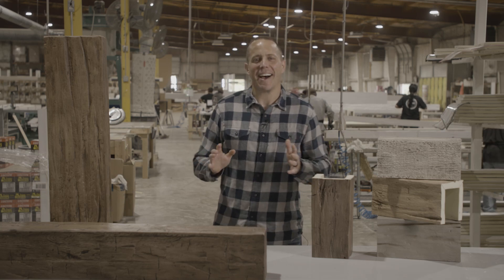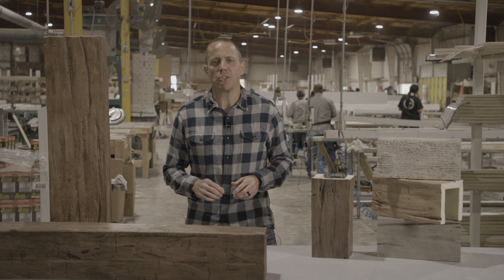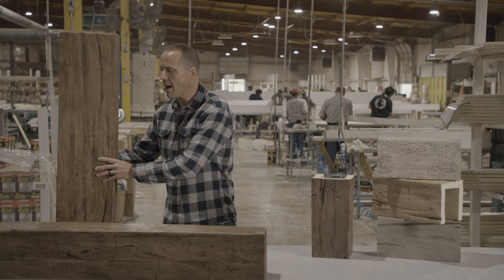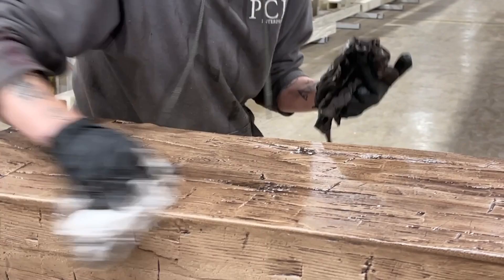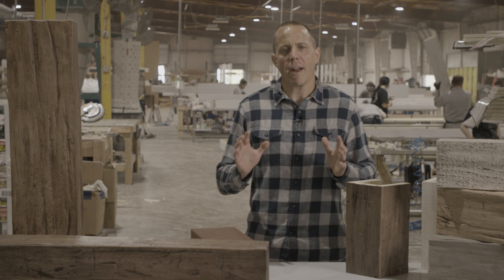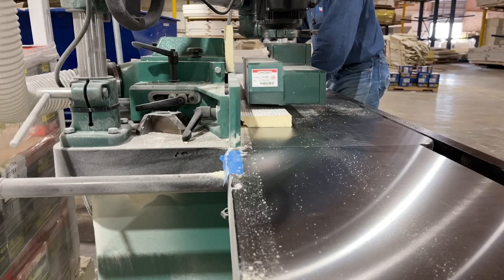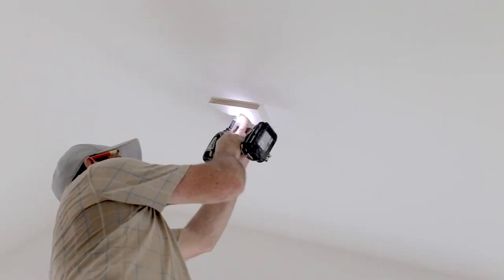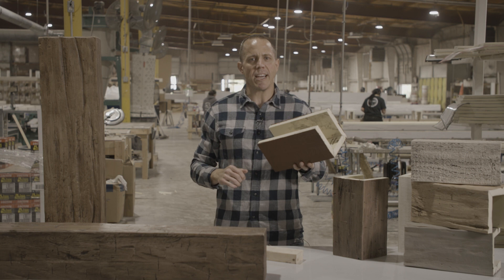Discover the Beauty and Versatility of Faux Wood Beams | Ultimate Overview and Guide!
Exposed beams are a great way to give your space distinctive, rustic elegance. At a fraction of the cost of real wood, faux beams give you an authentic, attractive look. Increase the value of your residential or commercial property and do it faster and easier than ever before, with our stunning faux wood beams that install in just minutes.

Our beams are crafted from molds made of real timber, so they look perfectly genuine. Once installed they have the unmistakable look and warmth of actual wood. Versatile applications and gorgeous designs such as simple parallel placement, trusses on vaulted ceilings, fireplace mantels, rustic doorways, and more are easily achieved with the variety of beam options we offer.